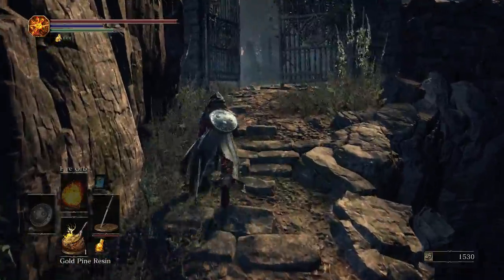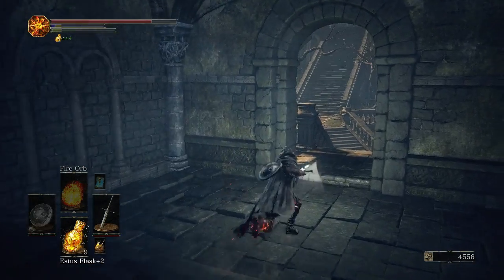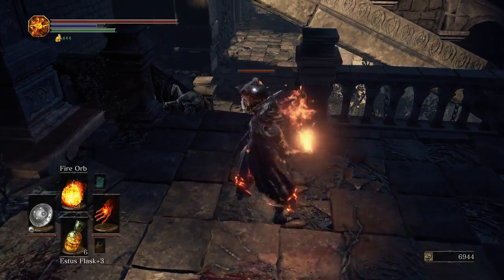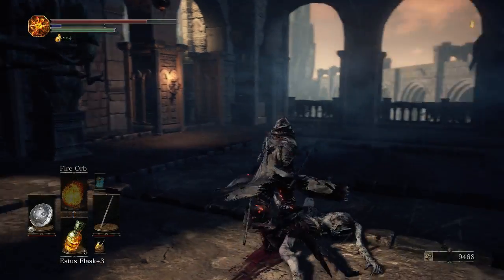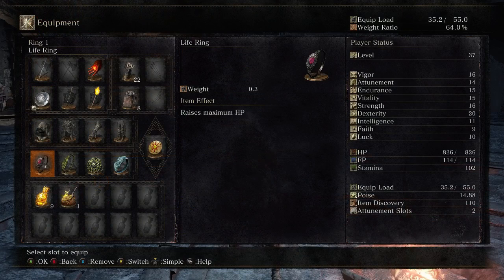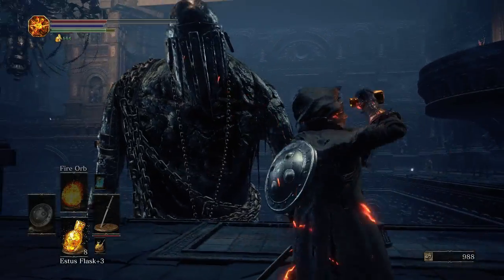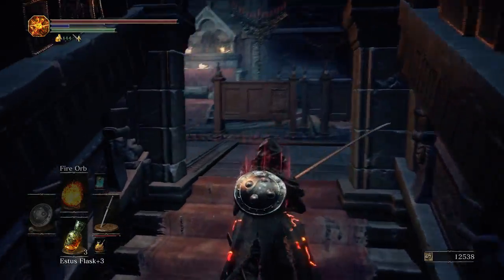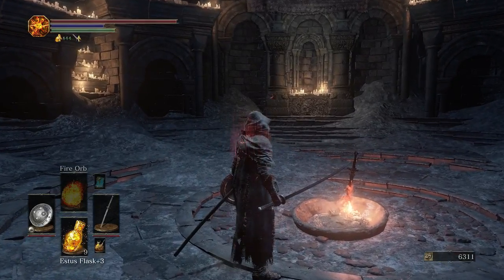Dark Souls 3 | SOLO DEX BUILD | Part 10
A solo, offline playthrough of Dark Souls 3 using a dexterity build character.

If you enjoyed the video please consider helping me out by leaving a like and/or a comment!